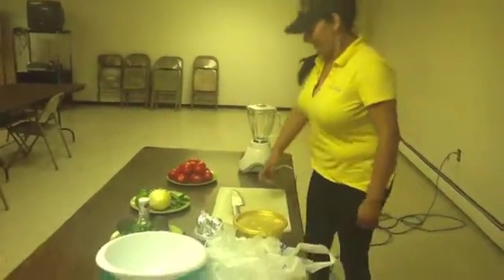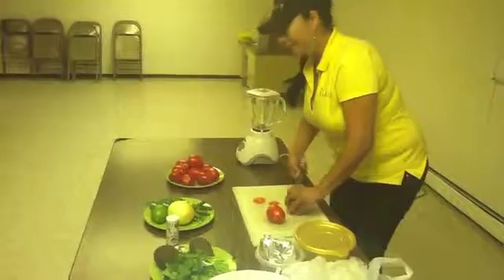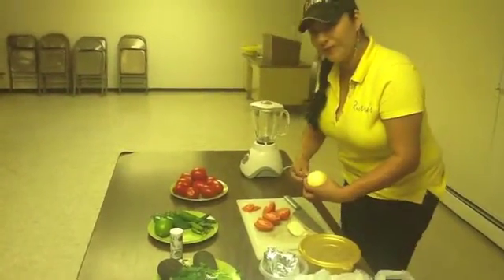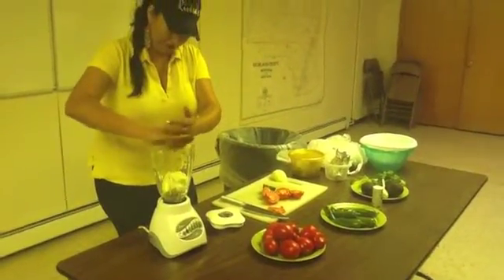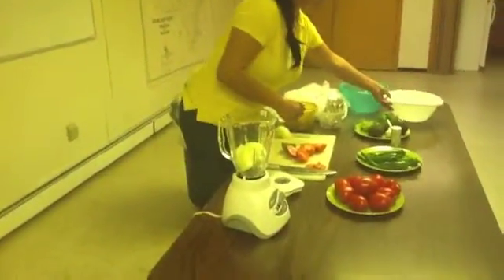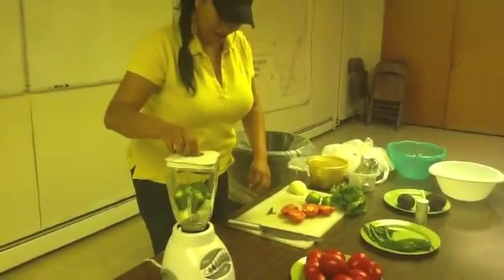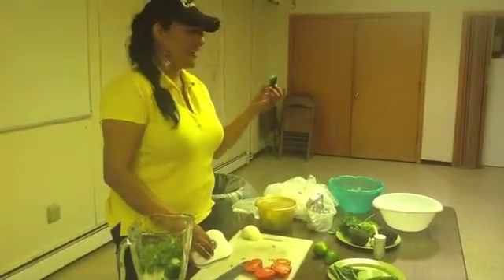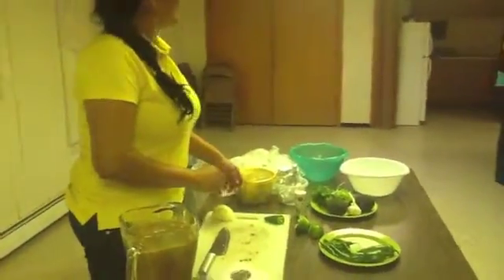Salsa demo from Parent Cafe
Ayde Rivera of Rivera's Authentic Mexican Food shares an easy salsa recipe during the latest Parent Cafe, which is held the first Wednesday of each month from noon to 1 p.m. in the Sidney-Richland County Library basement. Parents learn information relevant to their students' education and safety. Next month's focus is on after school.

Ingredients:
1 medium onion
6 tomatoes
2 jalapeno peppers
cilantro